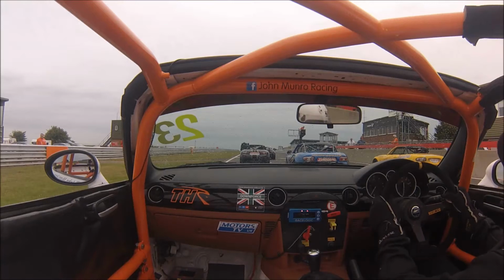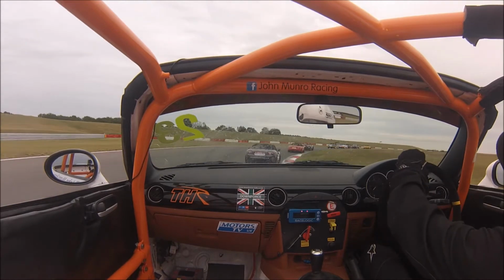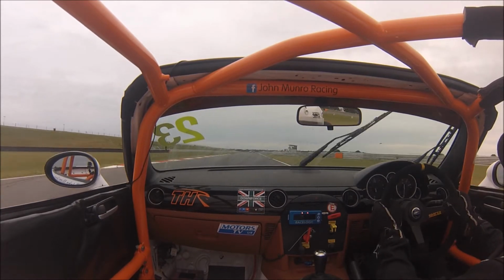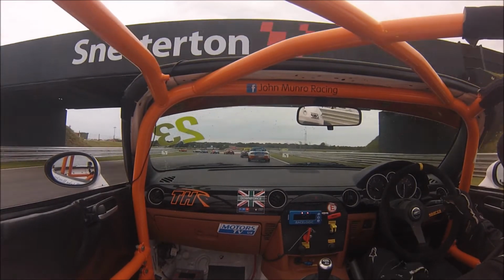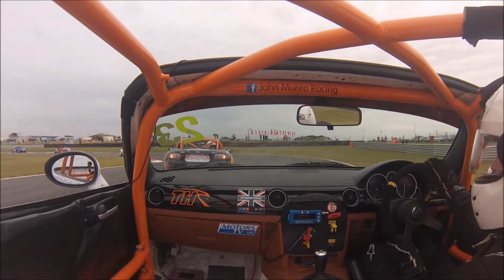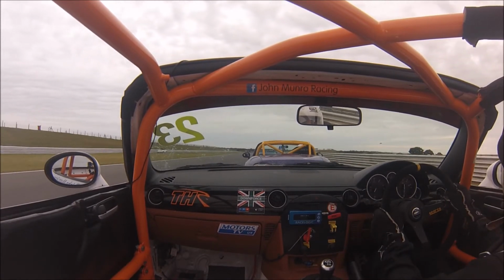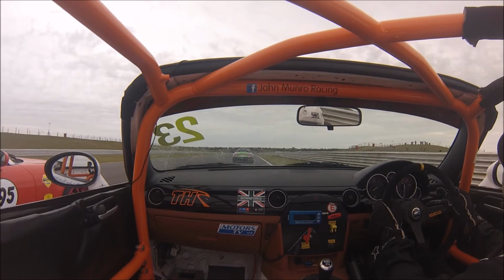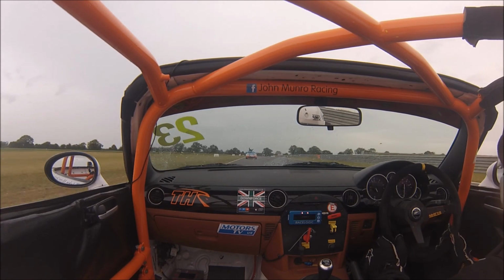Mx5 Supercup 2015 - Round 7 Snetterton - Onboard John Munro (HD)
Full onboard coverage of an epic race at Snetterton in the BRSCC Mazda Mx5 Supercup. Commentary is recorded live coverage of the race from Downforce UK Radio. Started 8th and had a poor launch (making a habit of that) before getting caught up in a pile up early on. Dropped to 15th behind the safety car and drove a strong race back up to finish 6th. After the race i was deemed to be driving in a dangerous manner and disqualified from the result due the incident late on (Which you can judge for yourself). We believe it was a racing incident as the car ahead turned left out of the corner (off the racing line) to gain a run on the car ahead of him who was sliding and I was carrying more speed. Also, the conditions were changing each lap so judging what the cars around you were going to do was very tricky. After an appeal we were reinstated into the results. However, I was still given a five place penalty so officially we were scored in P11.